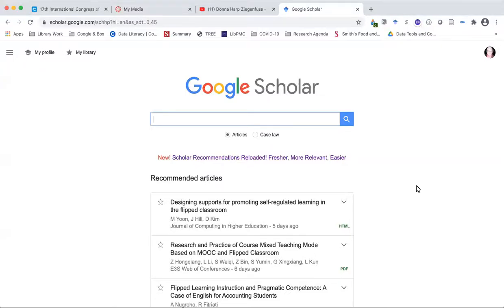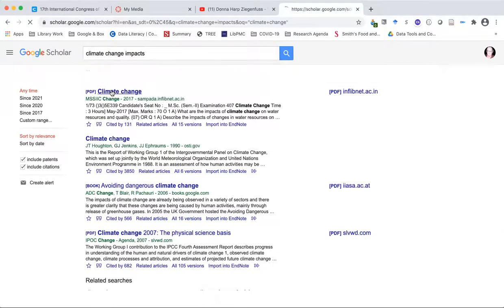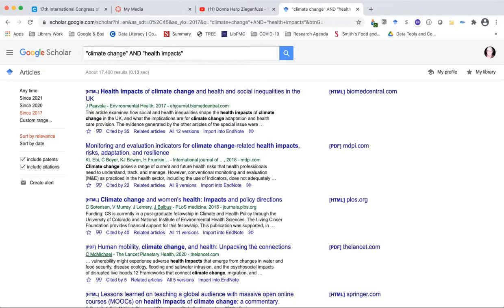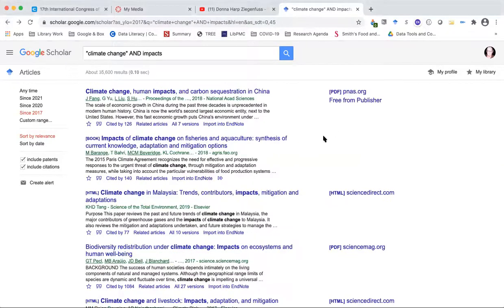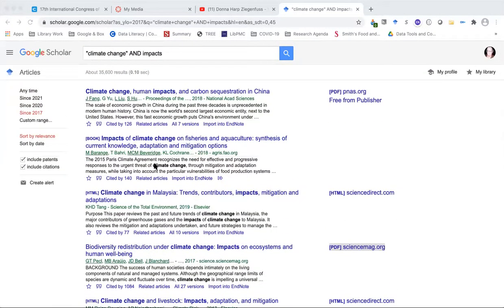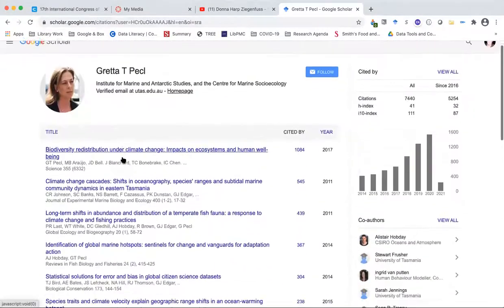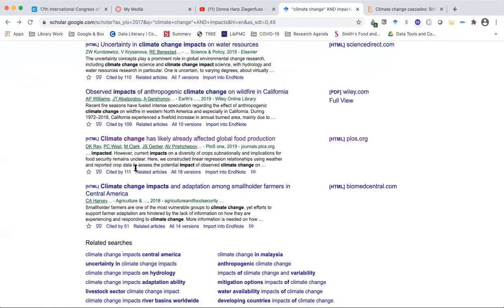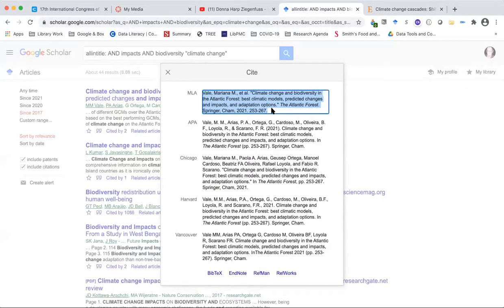Using Free Google Scholar